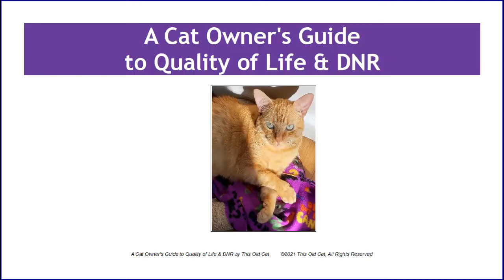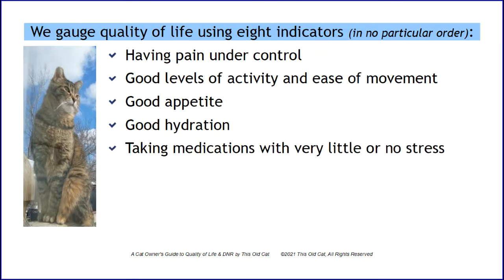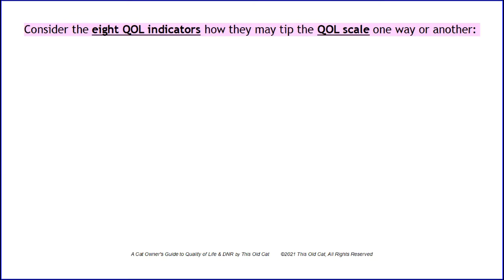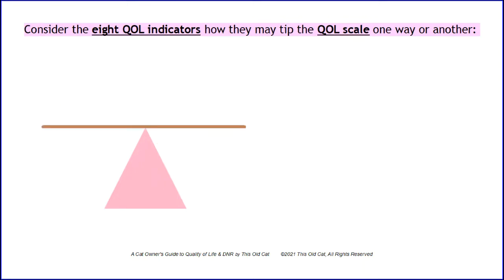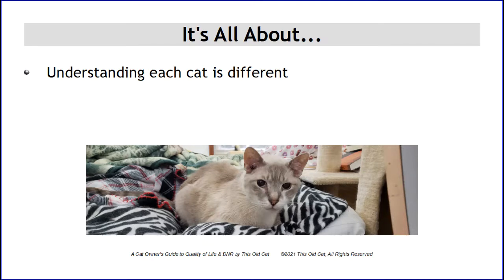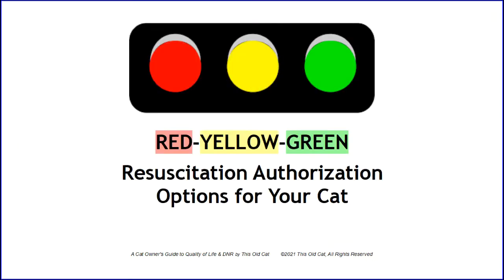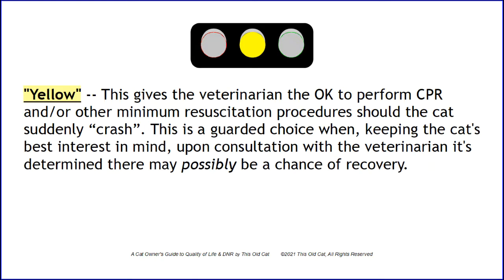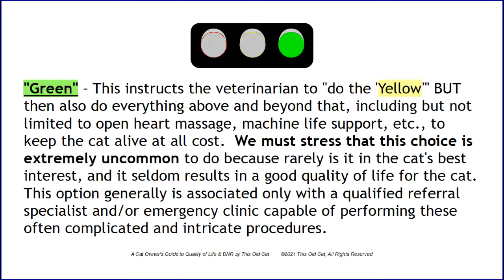A Cat Owner's Guide to Quality of Life and D.N.R. - This Old Cat Videos No. 1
Welcome to another in our series of videos from This Old Cat.  Here we are presenting a Cat Owner's Guide to Quality of Life and D.N.R. The basic tenet of all medical practice is primum non nocere –  "First, Do No Harm."
This premise rings true for all living creatures, including our beloved cats and while there is NO black & white standard for Quality of Life, Our Quality of Life and DNR video gives our take on how we determine a cat's quality of life.